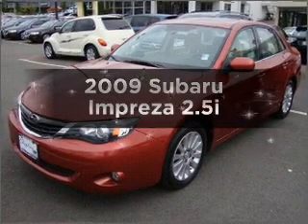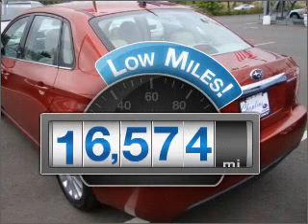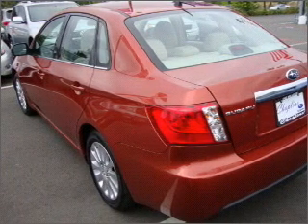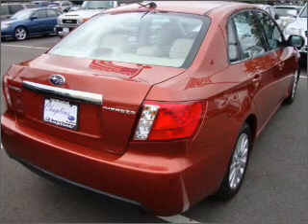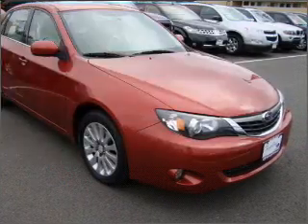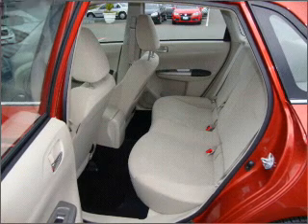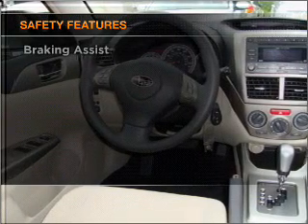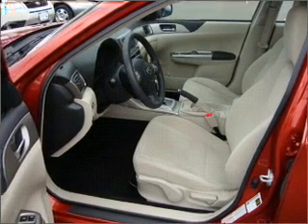2009 Subaru Impreza - Bellevue WA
Year: 2009
Make: Subaru
Model: Impreza
Trim: 2.5i
Engine: 2.5 liter h4 16 valve
Transmission: 4-Speed Automatic
Color: Copper
Mileage: 16574
Address:
15000 SE Eastgate Way
Bellevu